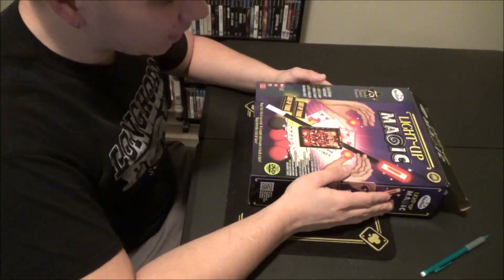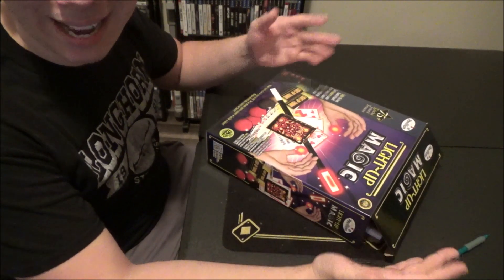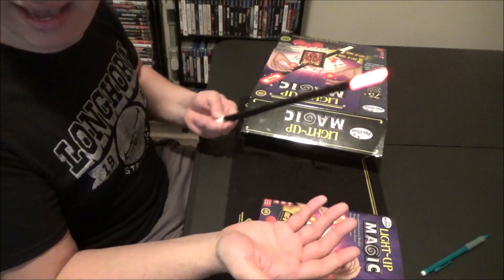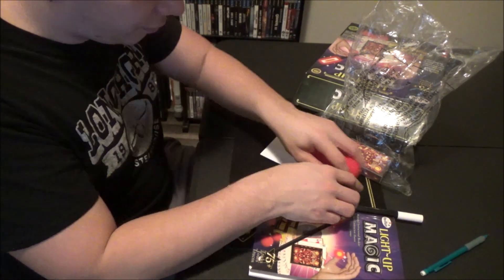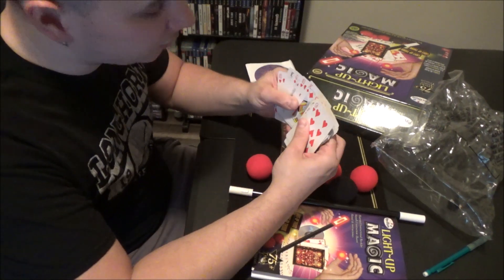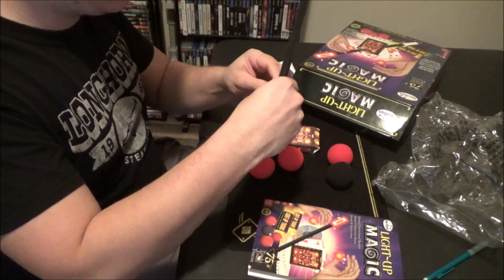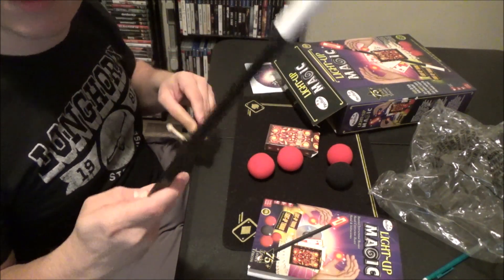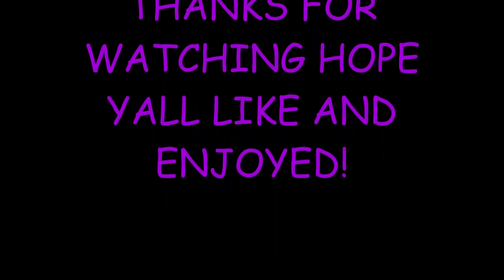Fantasma Light up Magic Kit Review!!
hope yall enjoy pick this up on amazon for like maybe 10 bucks! if you like